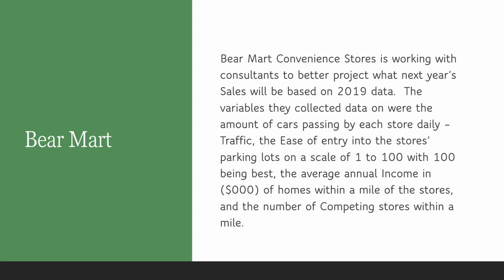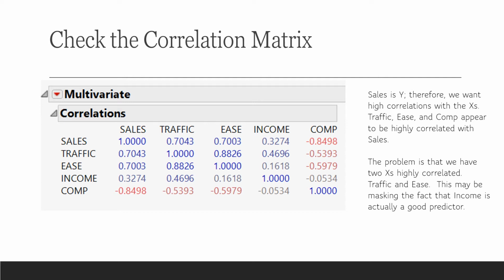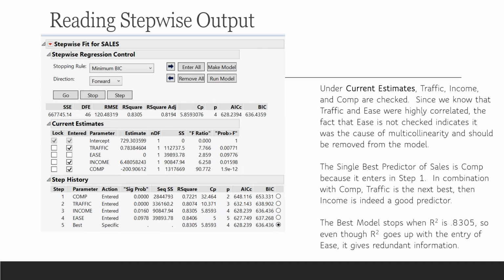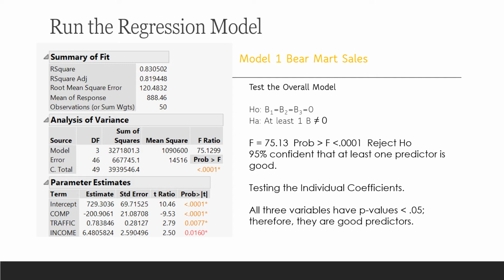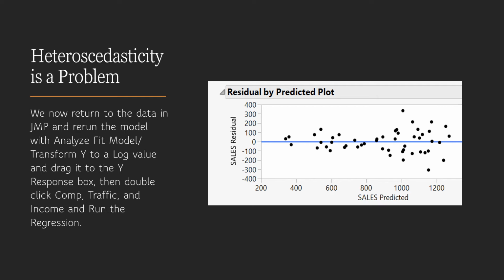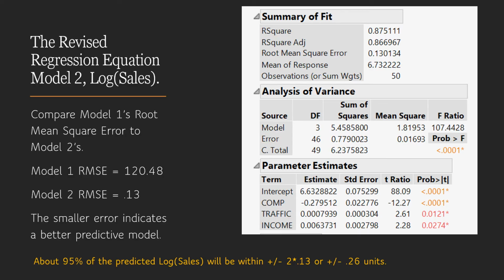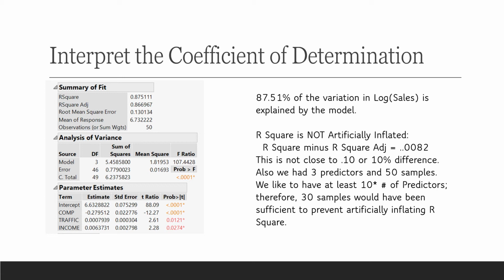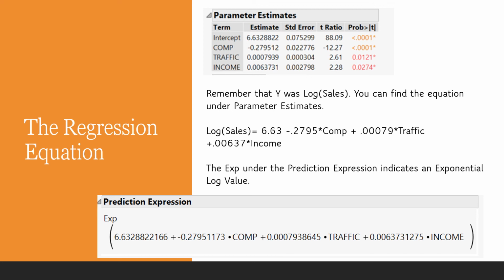Bear Mart Example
Multiple Regression Example